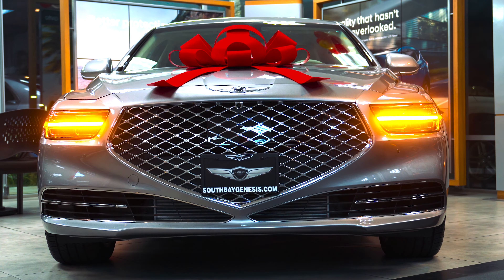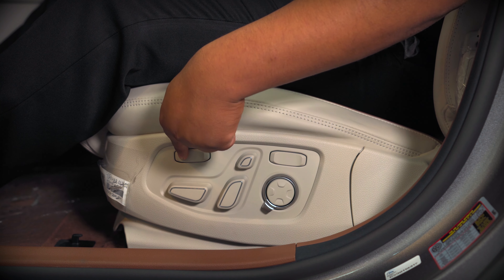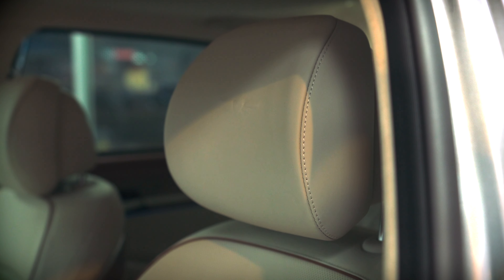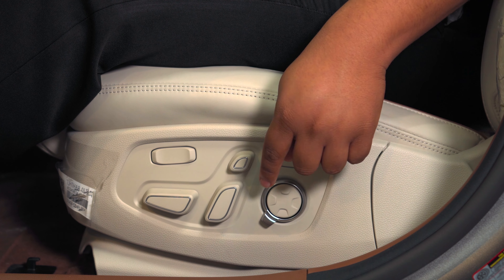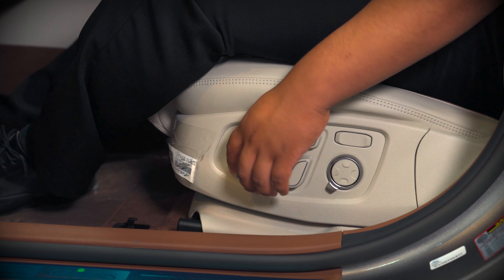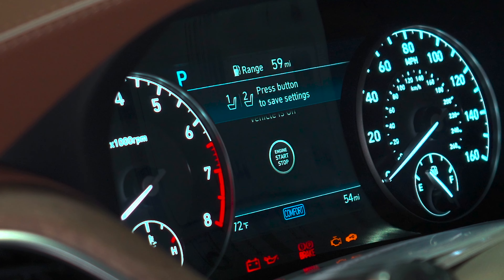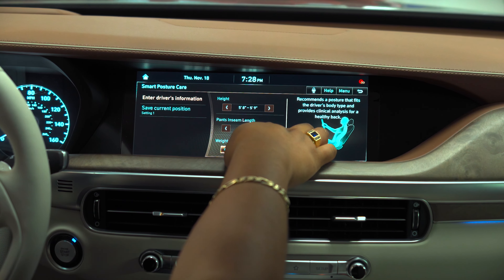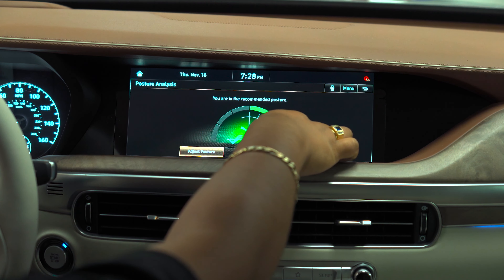2022 Genesis G90: Memory Seats & Smart Posture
Luxury taken to another level with the 2022 Genesis G90, this is how you adjust the memory seats and take advantage of the smart posture feature
0:00 Intro
0:10 Feature Overview
0:22 Setting Up Memory Seats
1:27 Smart Posture